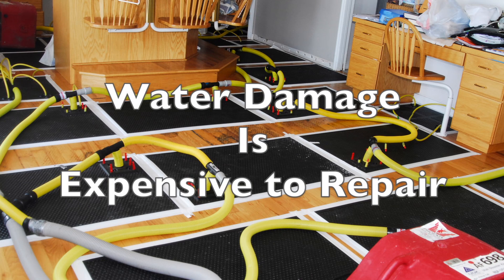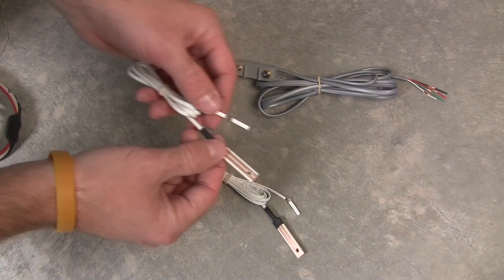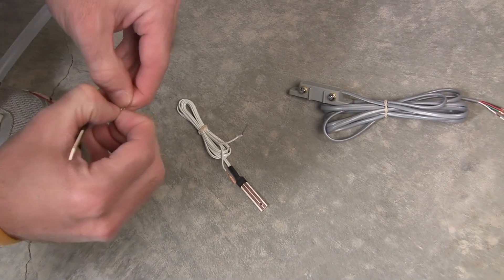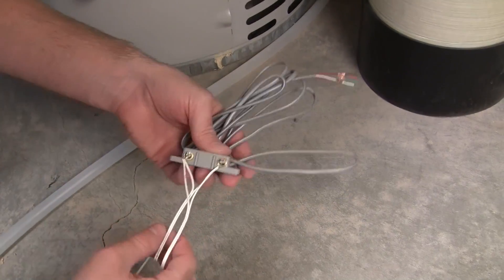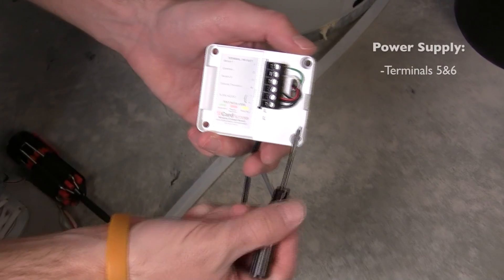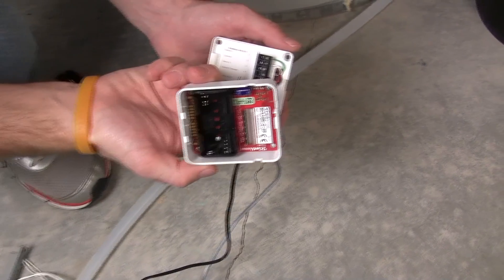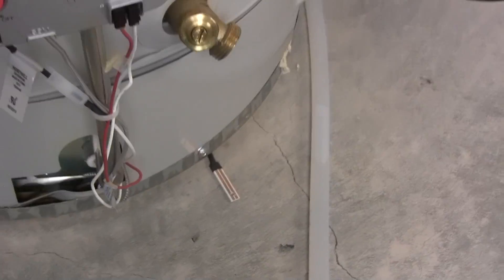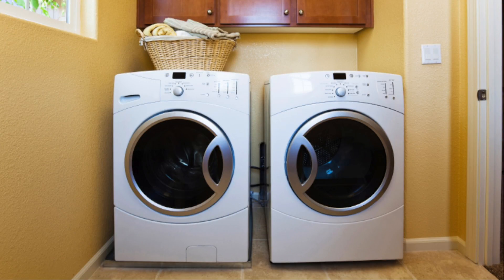Leak Detection Package Installation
Learn how to install Card Access Leak Detection Packages.